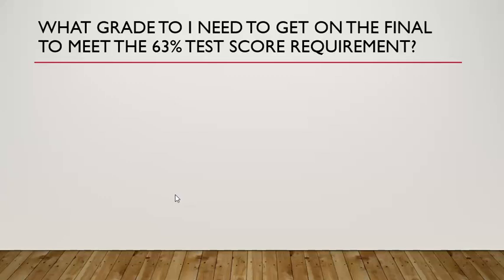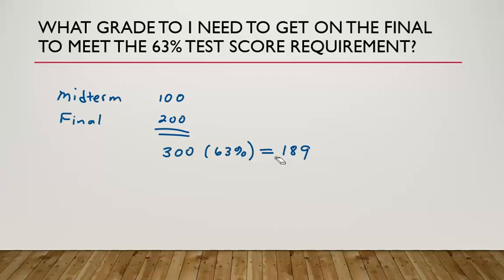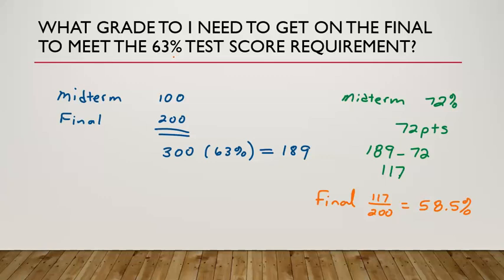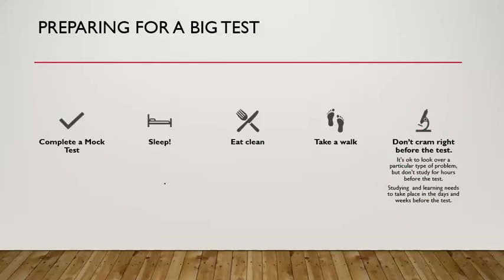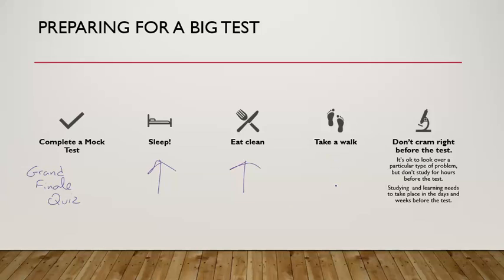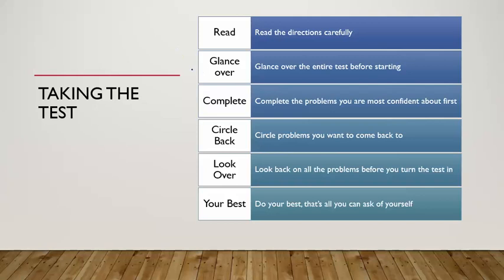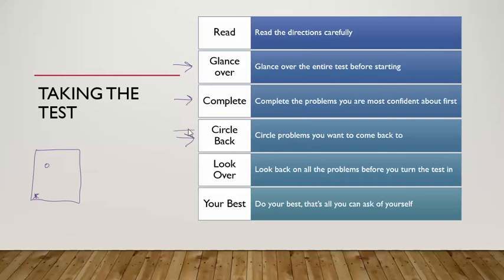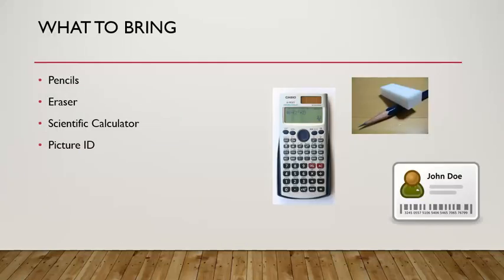Preparing for the Final